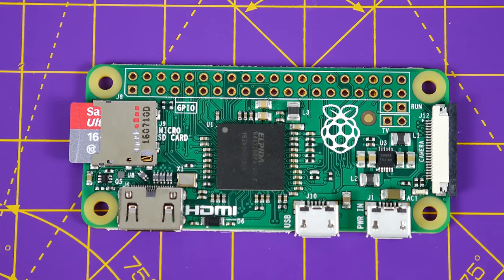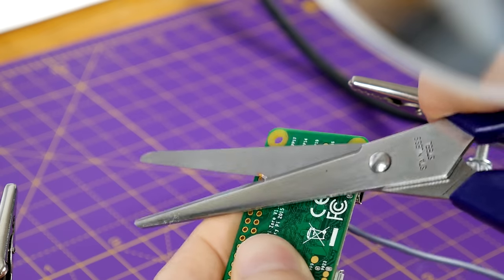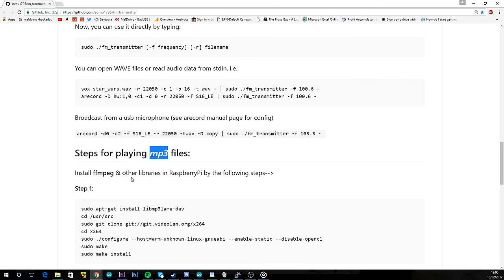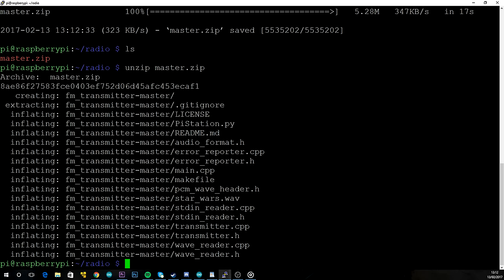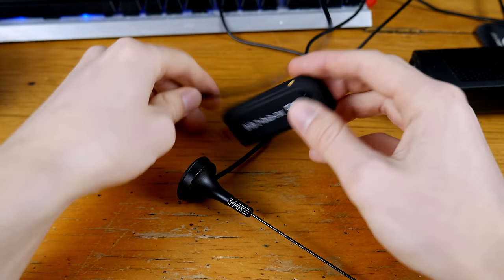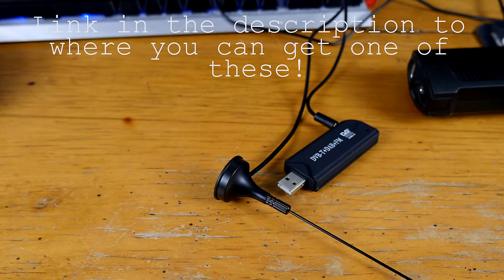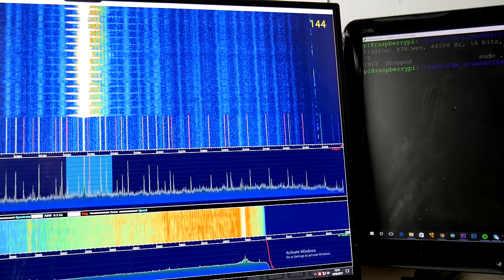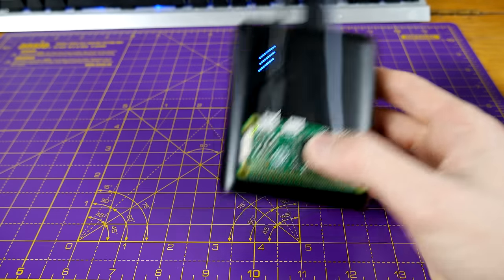Raspberry Pi FM Radio Transmitter | Tutorial